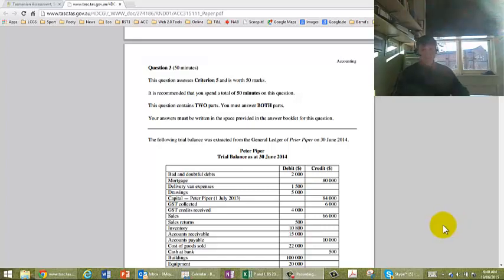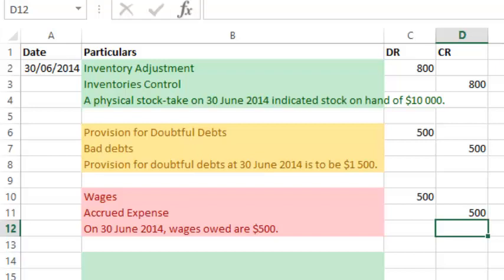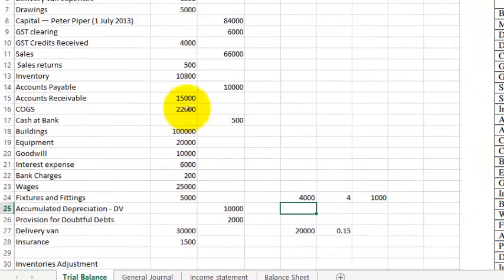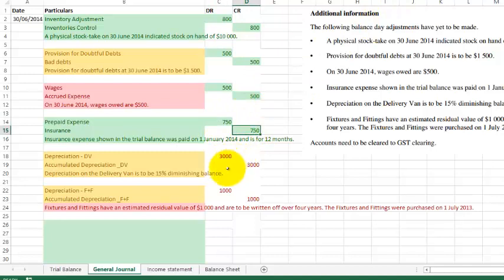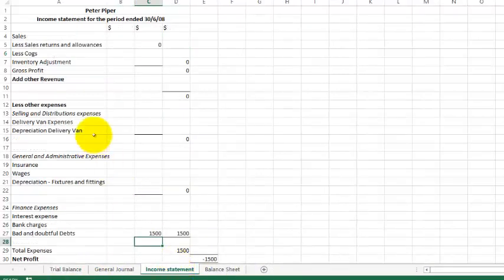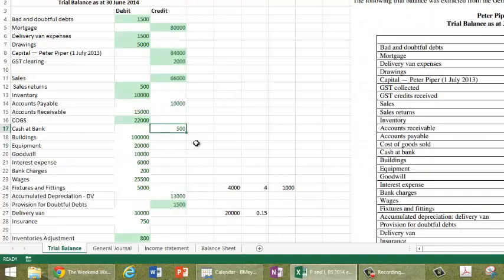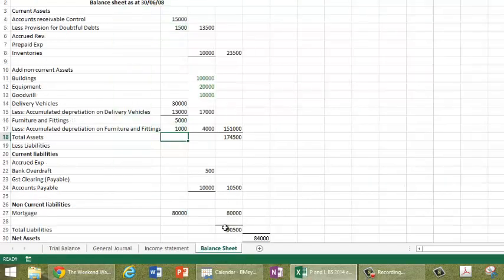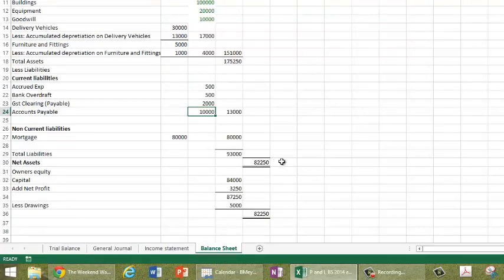Q3 2014 Exam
A worked solution to Question 3 from the 2014 TCE Accounting exam.